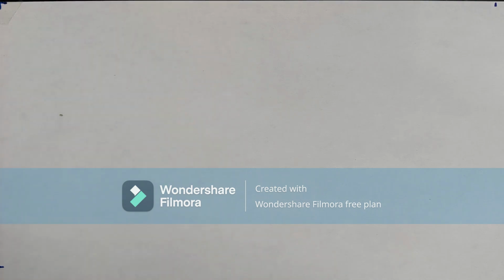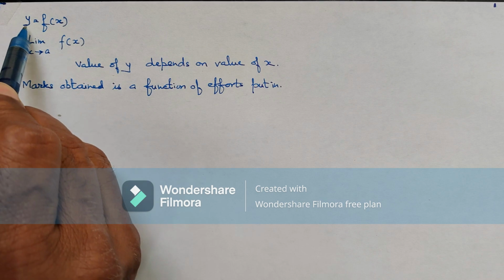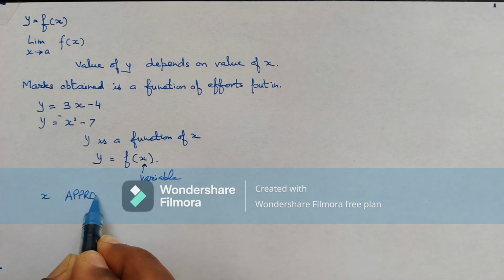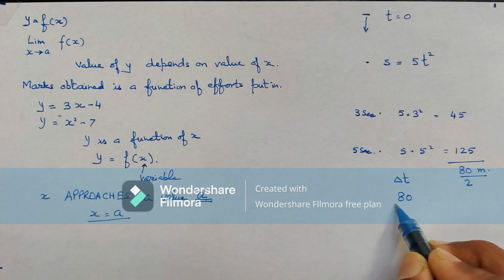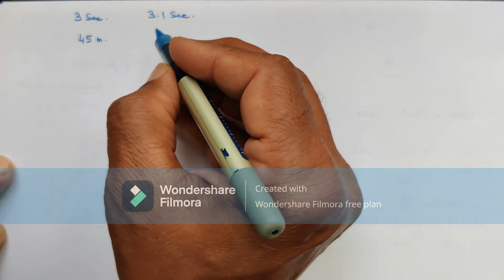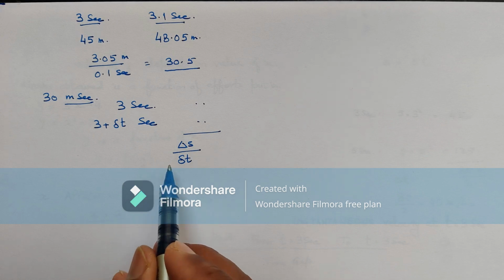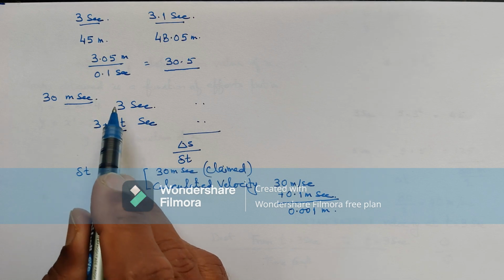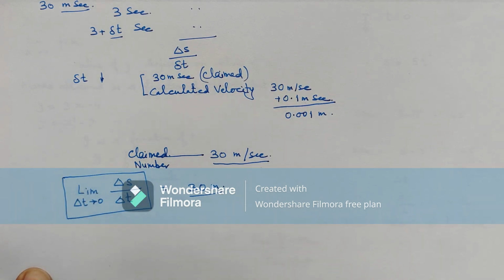Limits (Part 1)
Basics of what is a Function (in Mathematics).
Explanation of Limit of a function f(x) as x approaches "a",
Using the example of
"Instantaneous Velocity = Lim (time interval approaches zero)(Average velocity over a given interval)".
(copy paste the above link on your browser should bring up the play list)